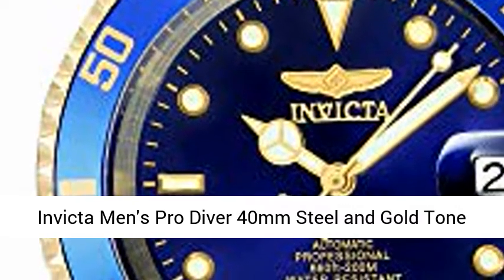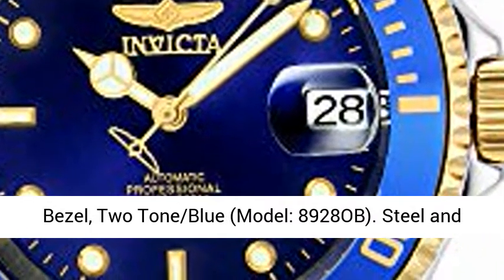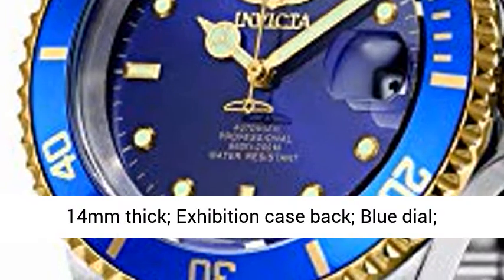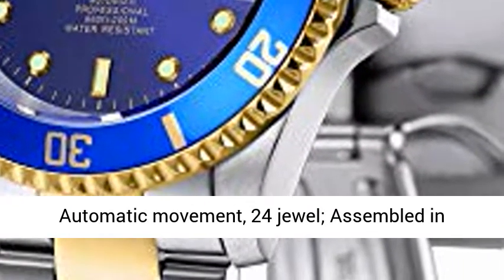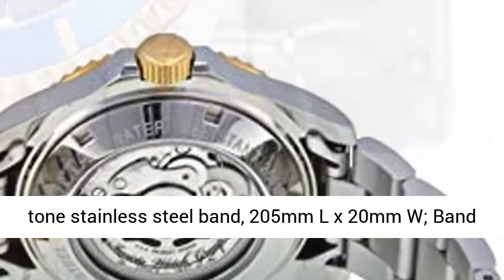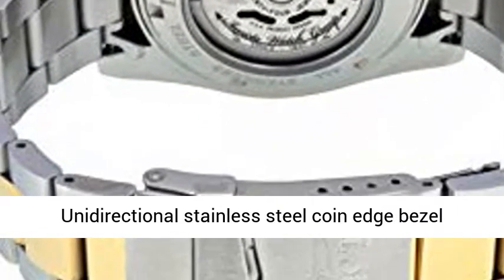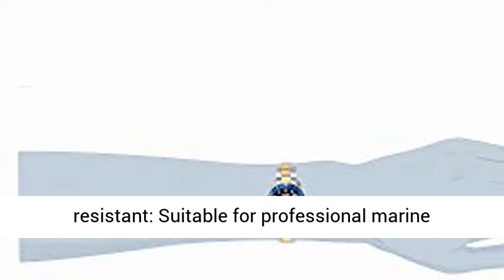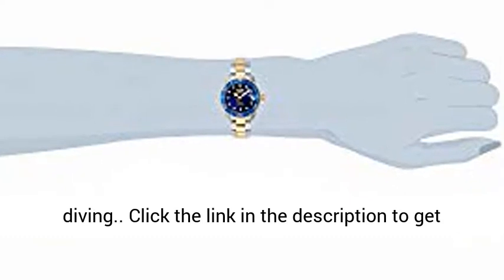Invicta Men's Pro Diver 40mm Steel and Gold Tone Stainless Steel Automatic Watch with Coin Edge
Click here for the best price:

Invicta Men's Pro Diver 40mm Steel and Gold Tone Stainless Steel Automatic Watch with Coin Edge Bezel, Two Tone/Blue (Model: 8928OB)

Steel and gold tone stainless steel case 40mm diameter x 14mm thick; Exhibition case back; Blue dial; Luminous hands and hour markers
NH35A Japanese Automatic movement, 24 jewel; Assembled in Malaysia; Watch weight: 152 grams
Steel and gold tone stainless steel band, 205mm L x 20mm W; Band is adjustable by adding/removing links; Fold over safety clasp
Mineral crystal; Screw-down crown; Unidirectional stainless steel coin edge bezel with blue top bezel ring; 200 meter water resistant: Suitable for professional marine activity and surface water sports. Suitable for diving.